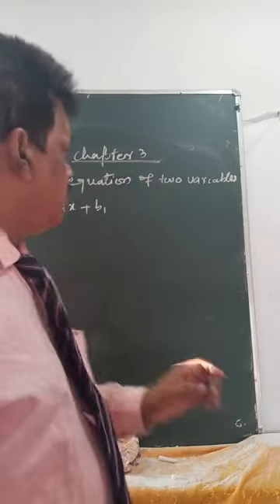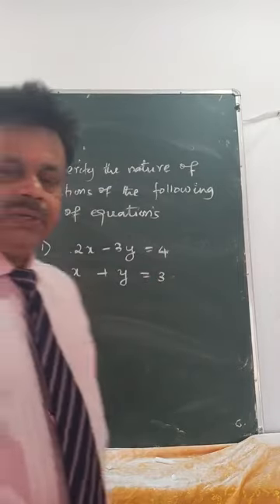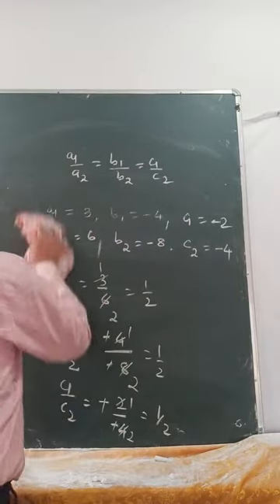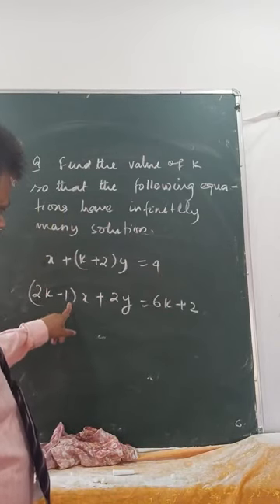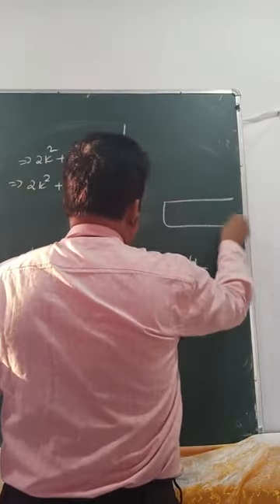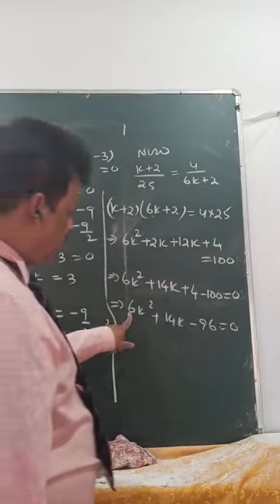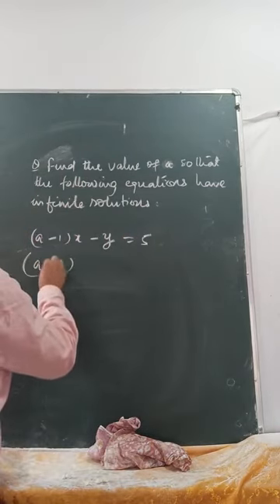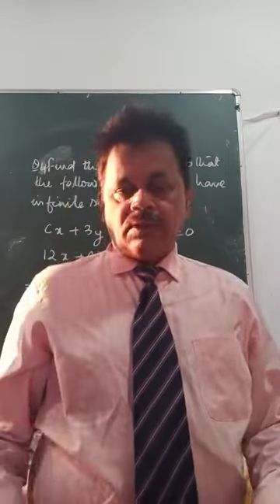Class X MATHS DAY 10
Linear equations of two variables